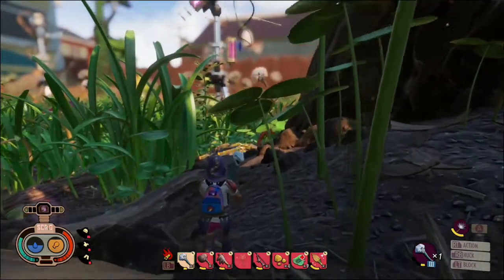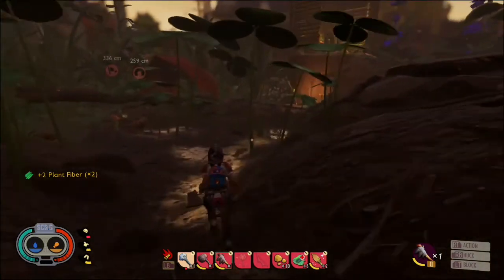Grounded Support for Obsidian Dev Team Oak Tree Lag Test Video ~ March 2021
This is a video I made for the Obsidian Support team in regards to FPS drops around the oak tree. I already sent this video to them a few weeks ago but wanted to put it out here as an example of how to make a support video that can help the Grounded dev team make the game even better! Not much special in this video other then me running tests around the oak tree, oh an I get ambushed by spiders...

If you enjoyed the video don;t forget to smash that LIKE button you would be doing me a HUGE favor!

I hope this video earned your subscription today and if you do smash that SUBSCRIBE button don't forget to also ring that little bell so you can become part of the Tiny Crew and always be notified whenever I upload a new video here on Tiny Pirate Gaming!

You can also come hang out with me and the rest of the Tiny Crew when I go live over on Twitch!

If you want to stay up to ate with channel news about TPG then consider following me on Twitter too!

Thank you again so much for watching!!